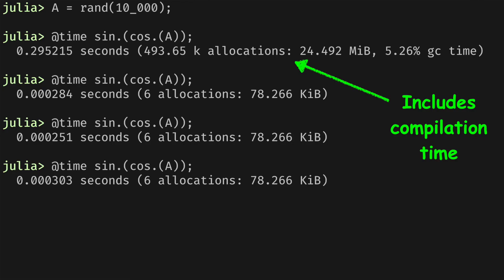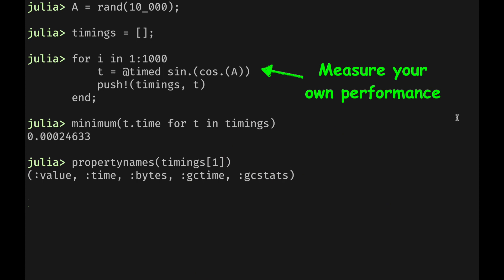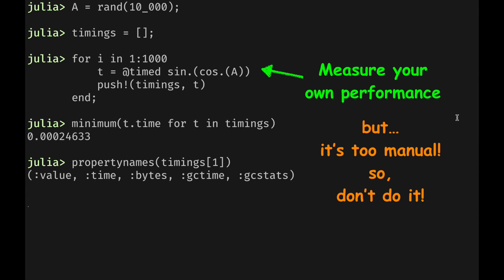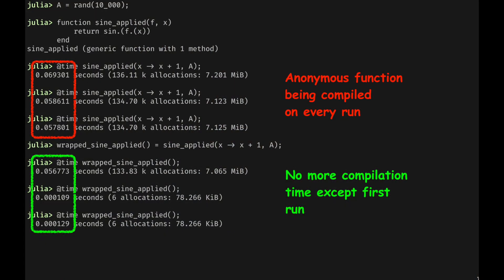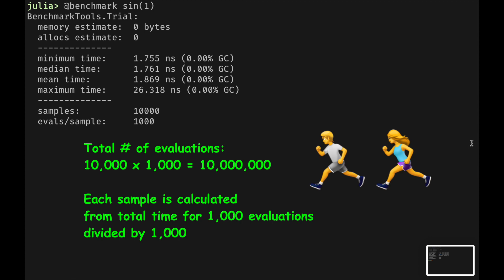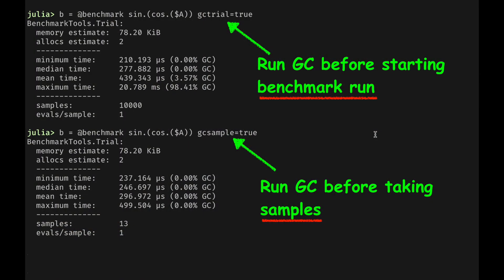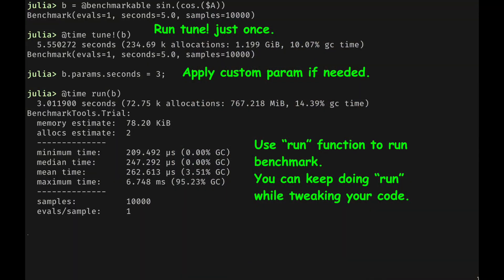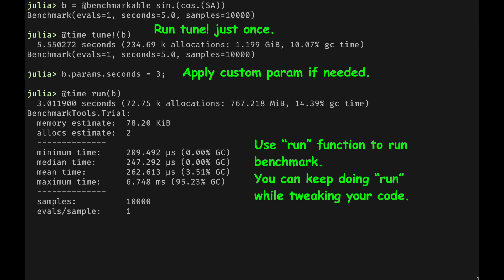How to benchmark like a pro in Julia | Tom Kwong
Benchmarking is an essential activity in understanding the performance characteristics of an application. This video explains how to properly benchmark your code and the facilities available from the BenchmarkTools.jl package.

00:40 How to use @time macro
03:43 Introducing BenchmarkTools.jl
08:01 Running the garbage collector (GC) during benchmark
08:51 How to benchmark long-running functions
10:44 The 3-step process of running a benchmark 00:00 Welcome!
00:10 Help us add time stamps or captions to this video! See the description for details.